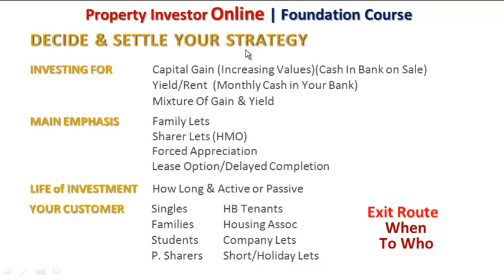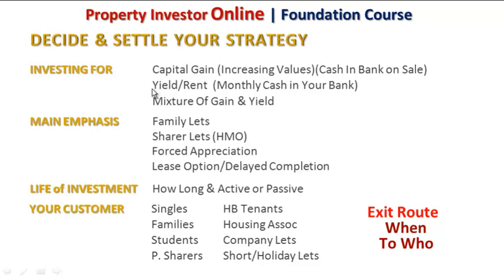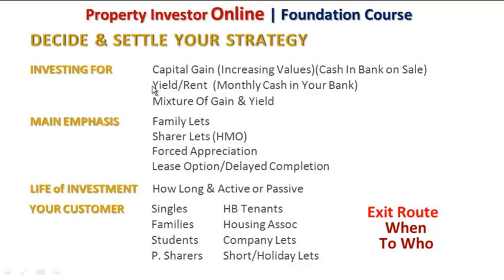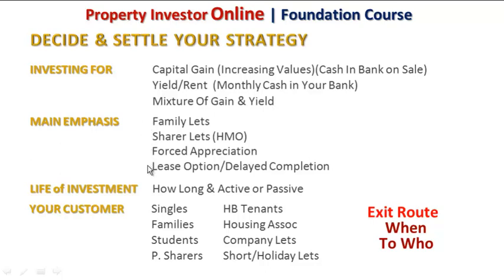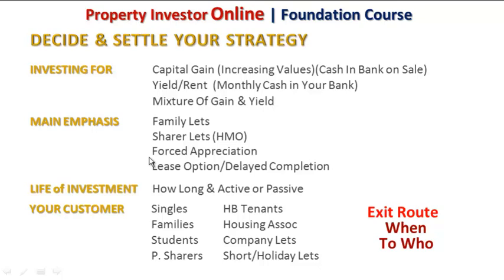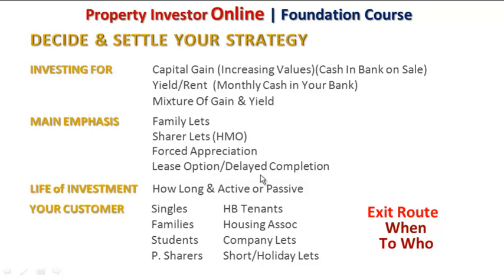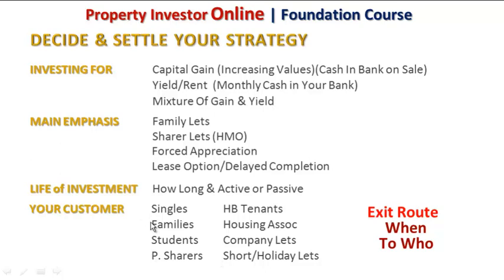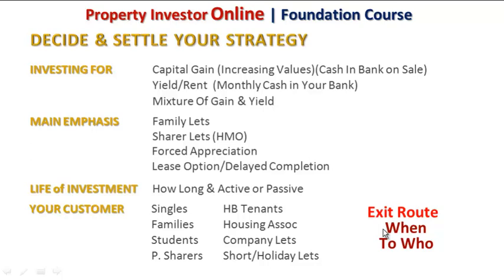Decide & Settle Your Strategy FCM2V2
Decide & Settle Your Buy To Let Strategy